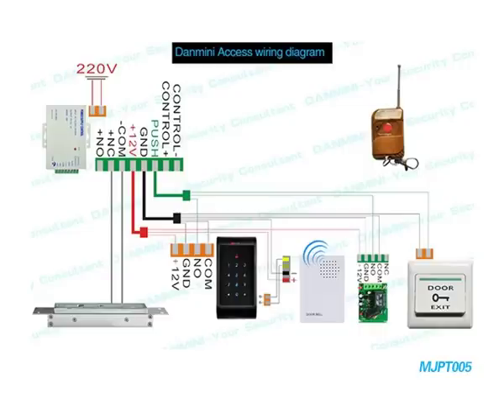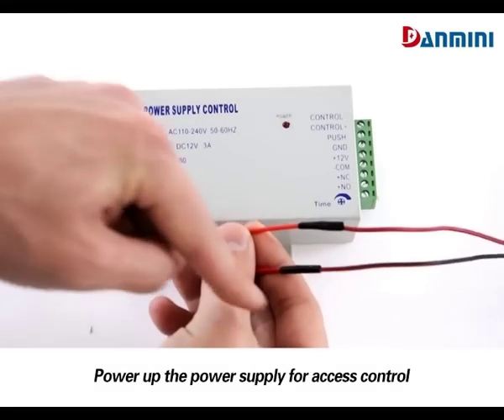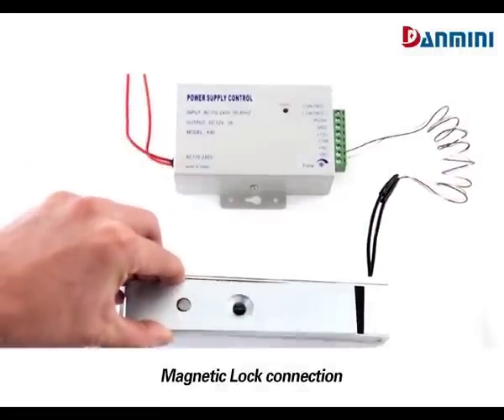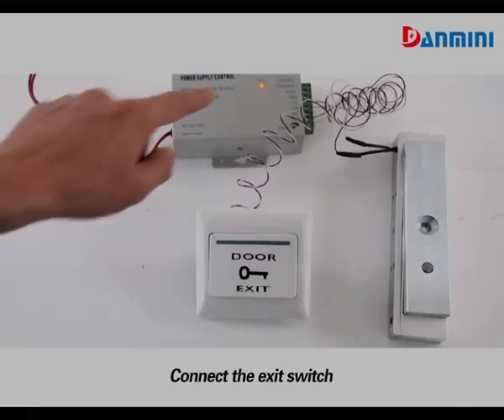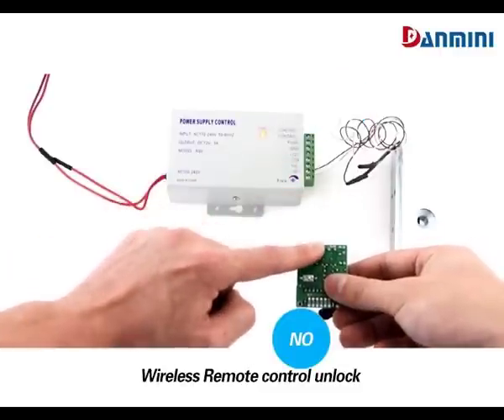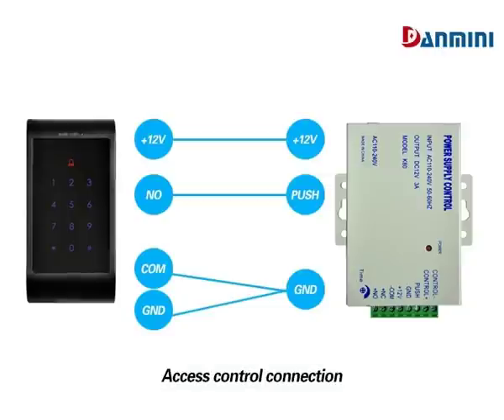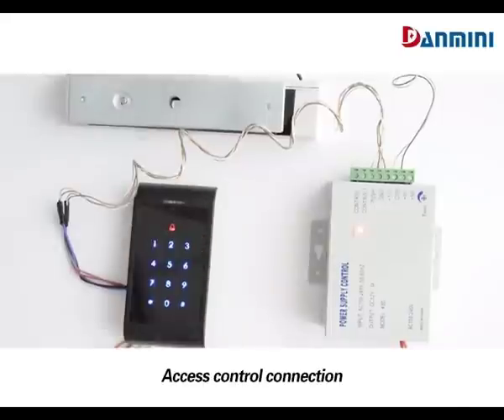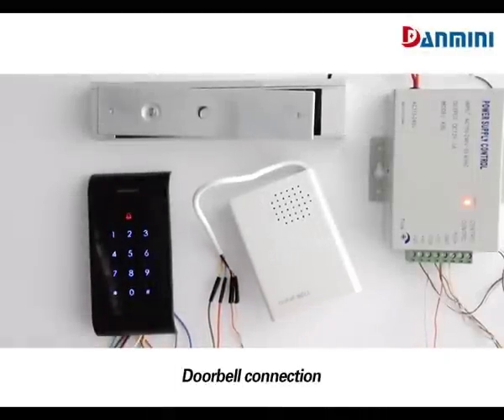Danmini Access Control System Connetion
How to install the access control system for home security?